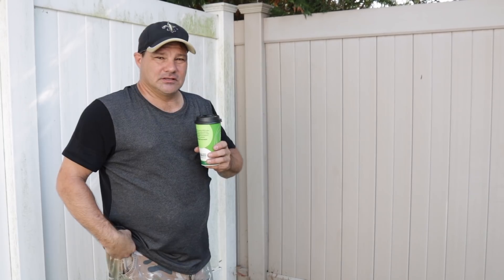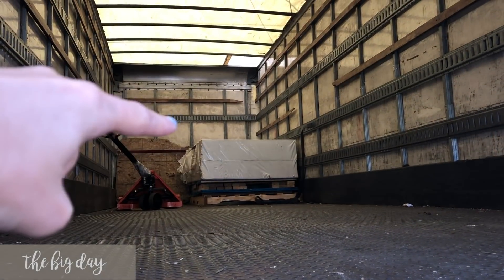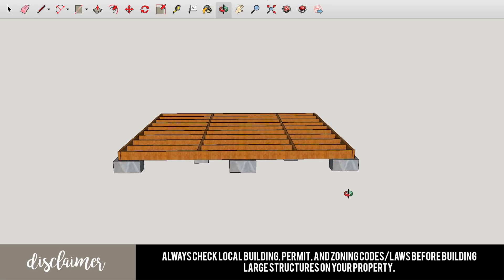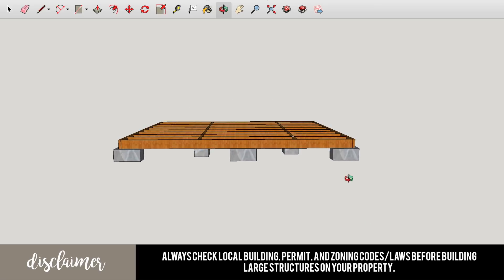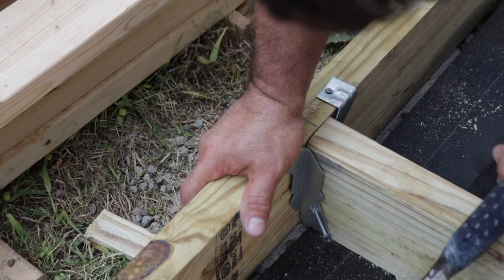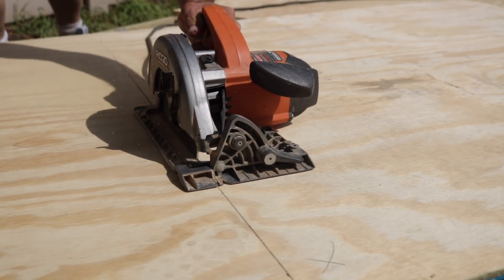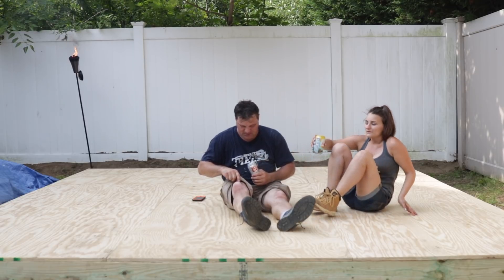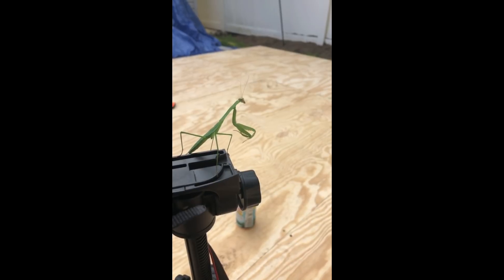How To Build A Shed Foundation/Floor (Shed Workshop Ep. 1)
Welcome to my Sunday Shed-Shop Series! Follow along over the next few weeks as my dad and I turn a pile of pre-cut lumber into a 12x12 shed/workshop!

Today we are introducing our build and showing you how we created a foundation and floor for our shed!

Tools

Wo(man) Power: FREE

Materials

Special Thanks!